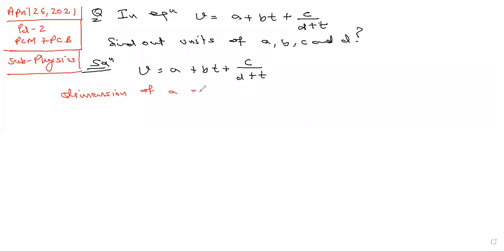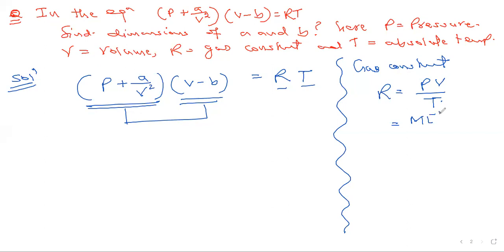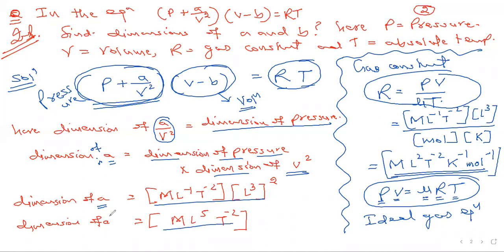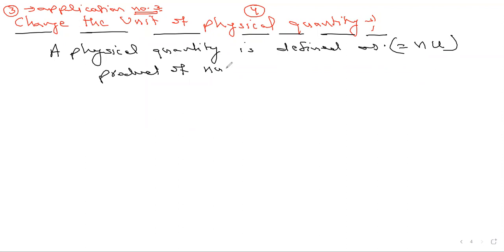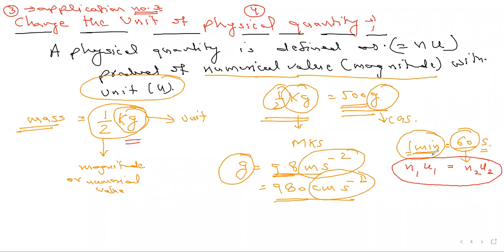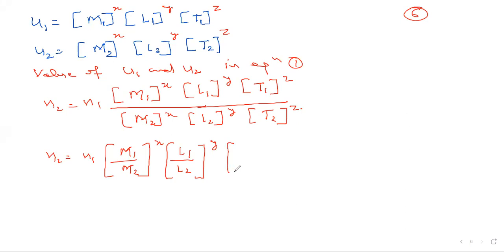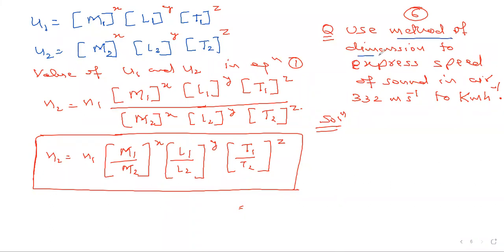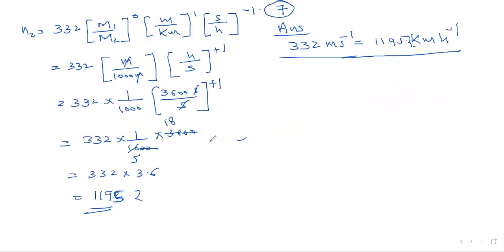fundamentals of physics@anuragchitra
dimensions 5